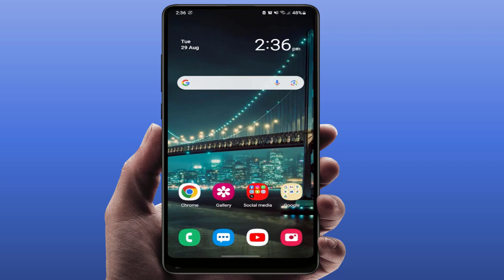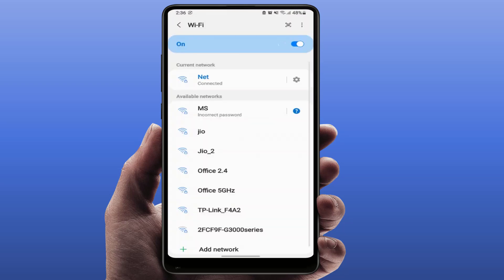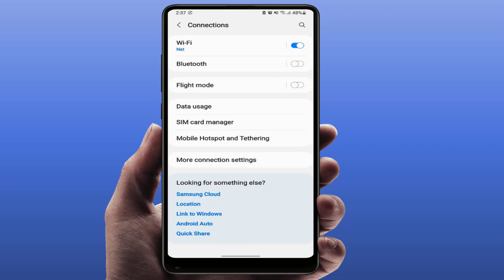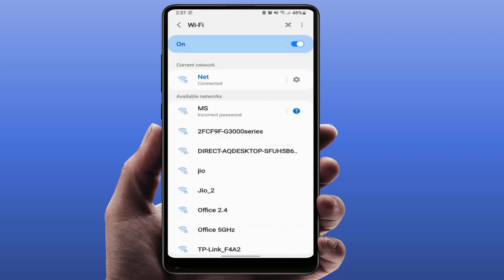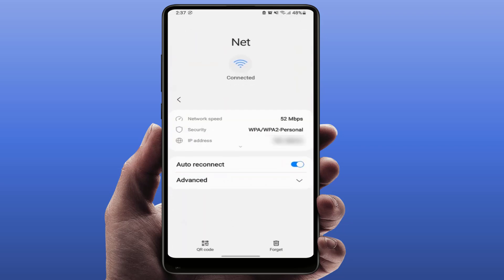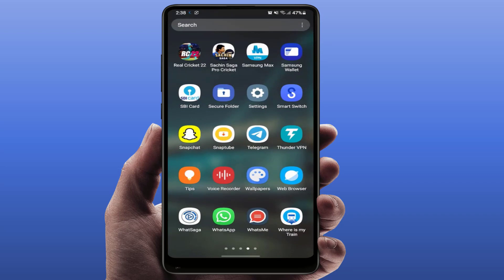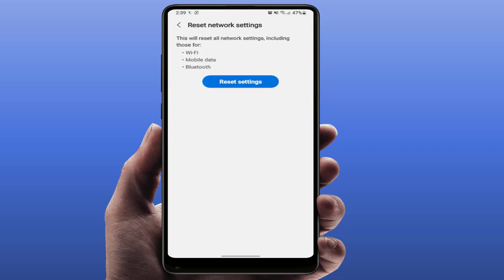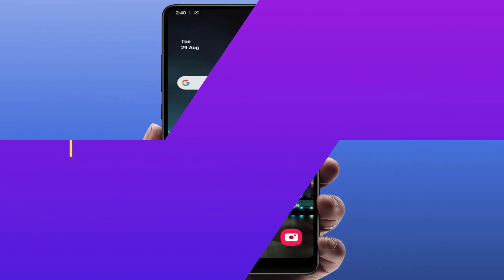How to Fix WiFi Isn’t Connecting Automatically on Android Phone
On Android How to Fix WiFi Isn’t Connecting Automatically
How to Connect WiFi Network Automatic
How to Automatic Connect to a WiFi Network on Android Phone